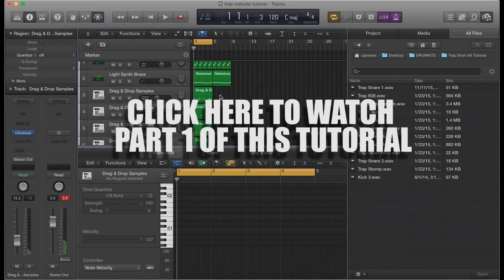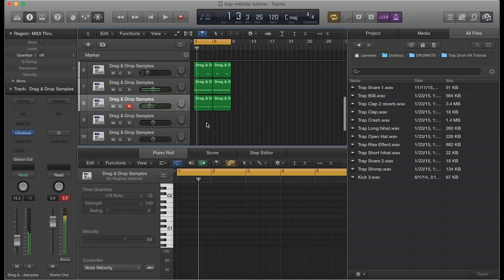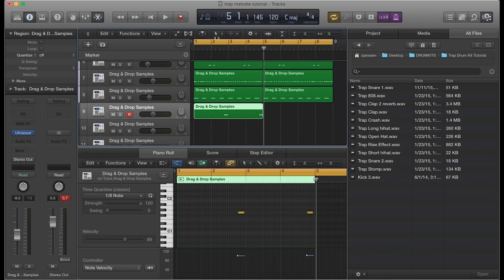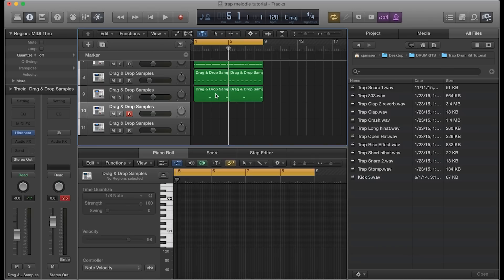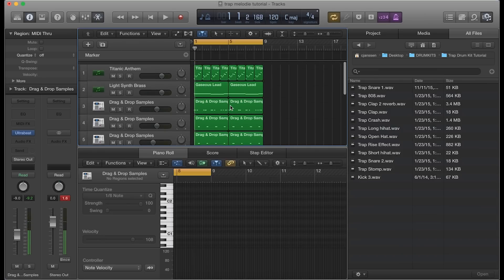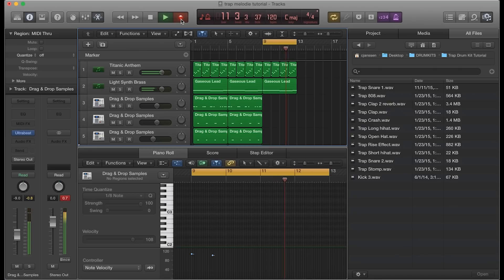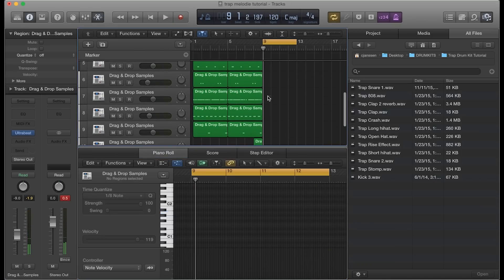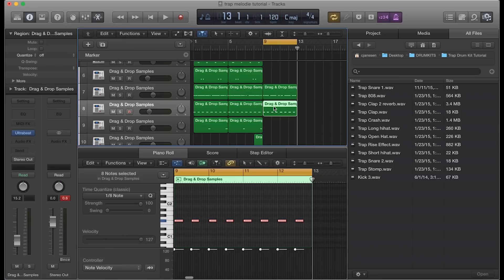How to make/create Trap Drums in Logic Pro X (Part 2) | Beat Maker Tutorials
In this beginner tutorial I will show you how you can easily create/compose trap drums in logic pro x. We will cover everything from adding Kicks, Snares, Claps, Hi Hats, Effects and more. I will also be giving you an entire trap drum kit absolutely free for download. See download link details below.